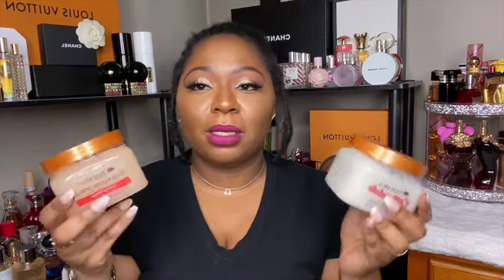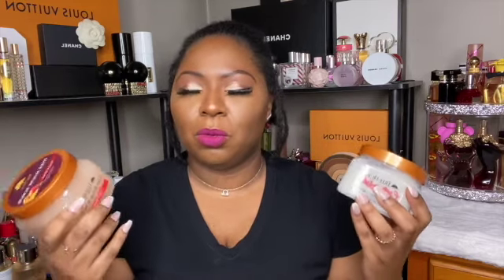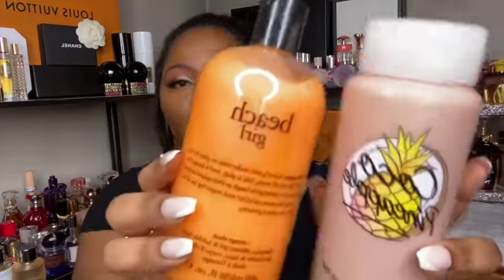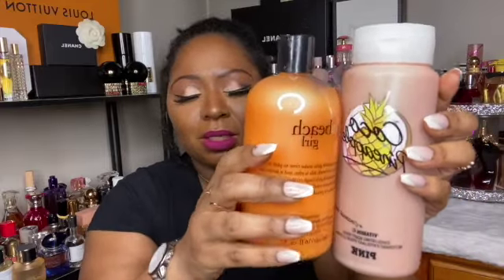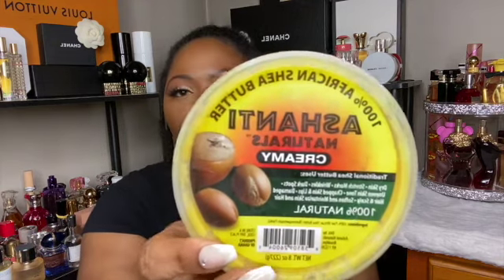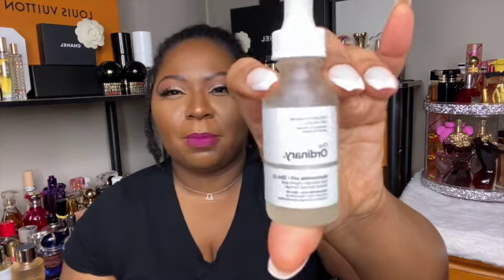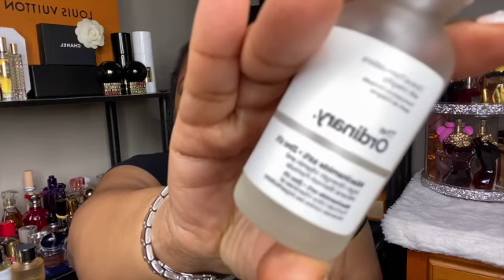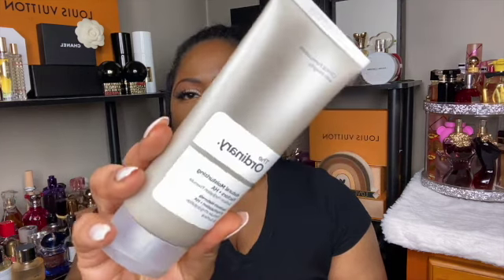My Hygiene Routine 2022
Tiktok: @_justplainjane (still learning how to use it)

Makeup Details:

Eyes: Nars Afterglow Palette
Foundation: Fenty Pro Filt'r (445)
Contour: Black Radiance Medium to Deep
Highlighter: Artist Couture Rosé
Lipgloss: MAC Chestnut liner, KVD Bauhaus Liquid Lipstick